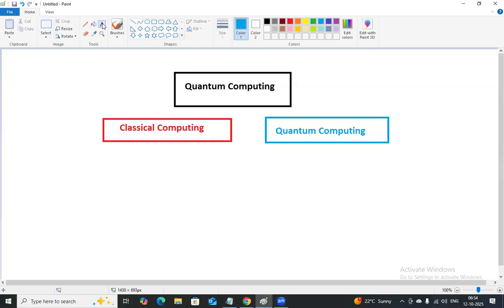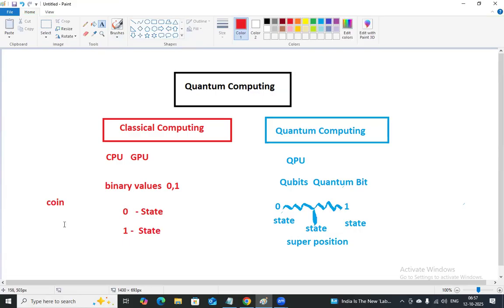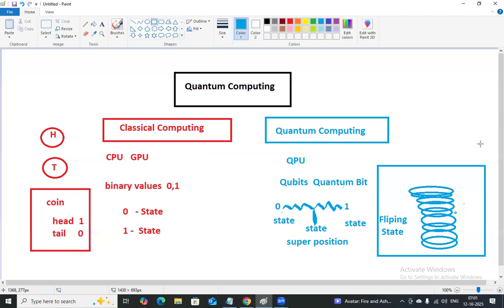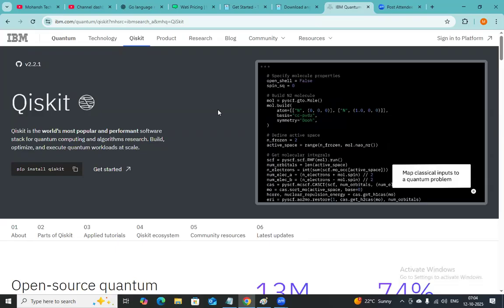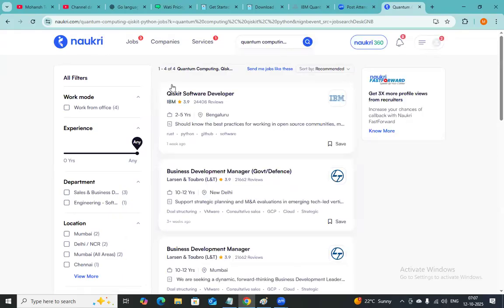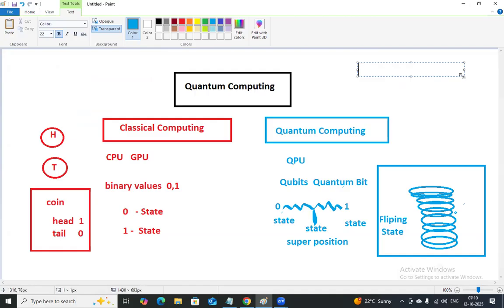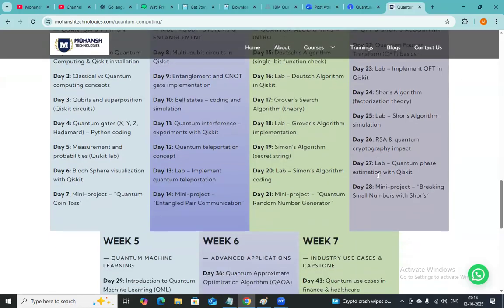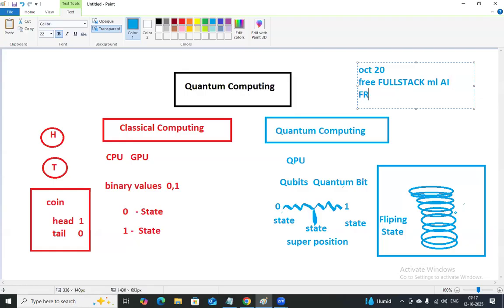Quantum Computing | Learn online Tutorial | Best Training | 45 Days